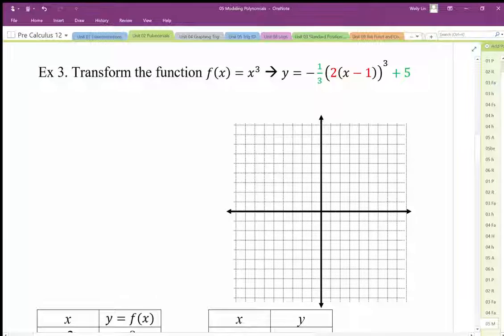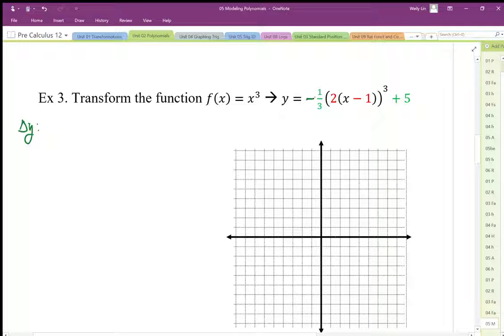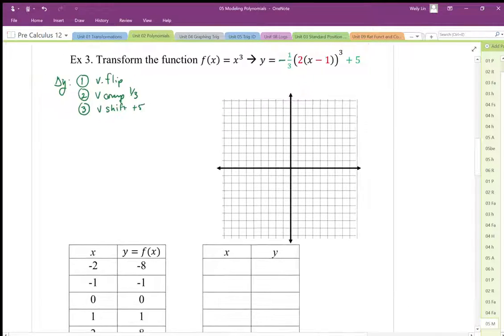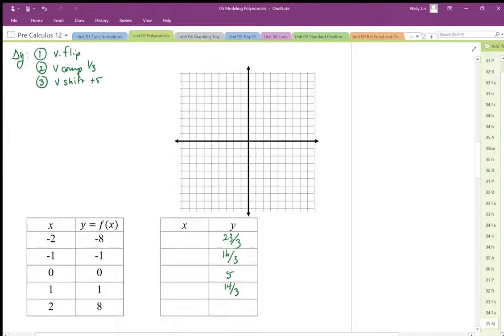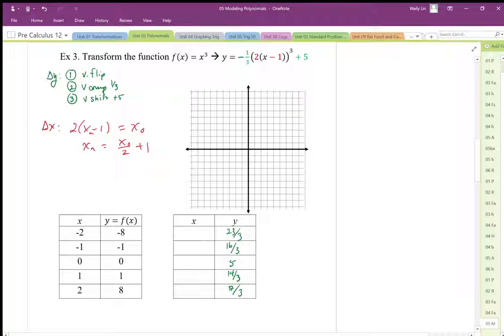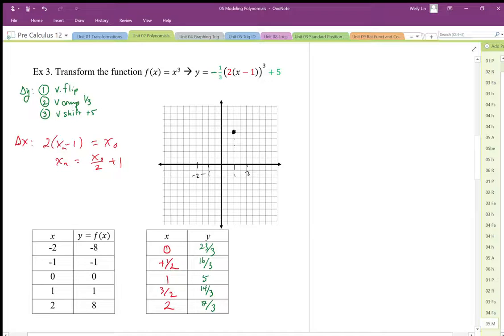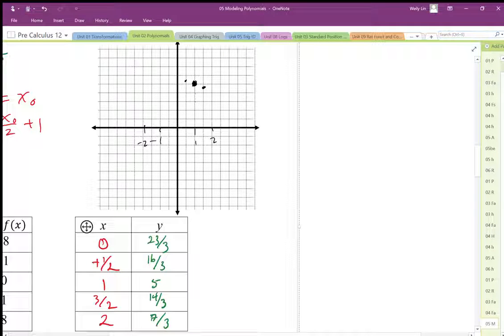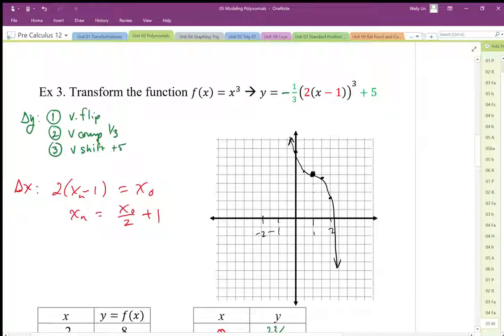05 Modeling Polynomials Part2